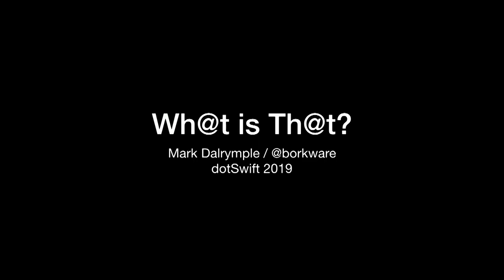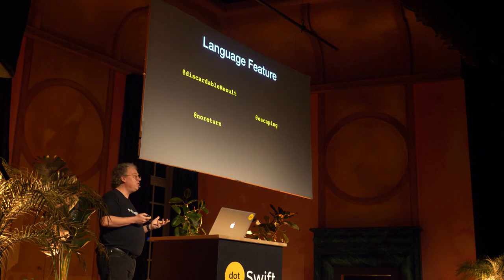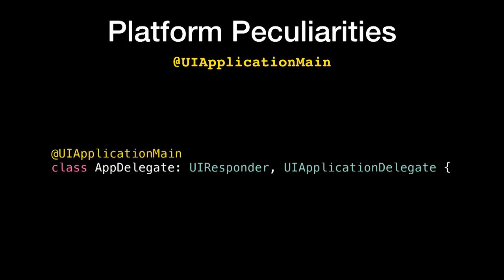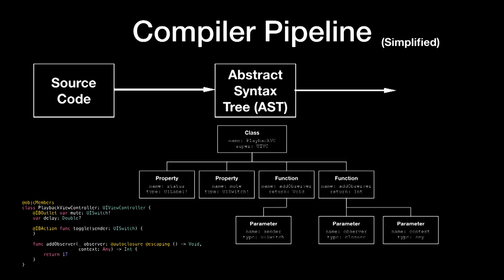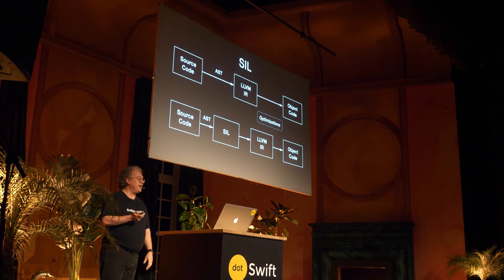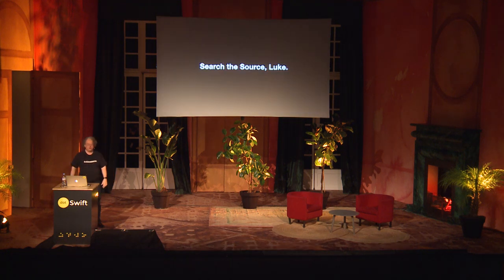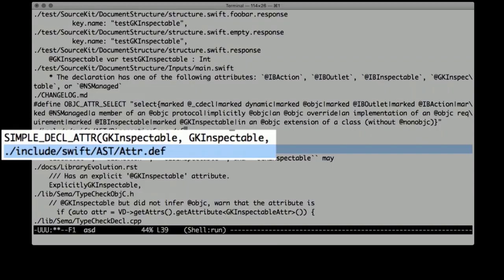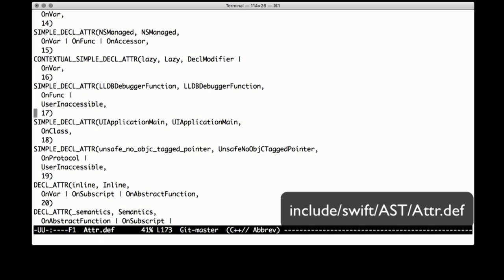dotSwift 2019 - Mark Dalrymple - Wh@t is th@t?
Swift Attributes - you use them in your day-to-day coding.  The @decorations that @you put on your @code to more clearly express your intent for the code. Mark tours a number of attributes, and ends up by showing you how to search the compiler source code to find all of the attributes, providing a gateway to your own personal exploration of the compiler and the language.